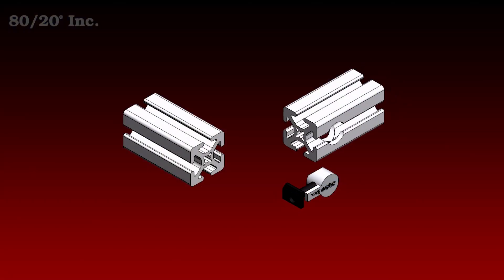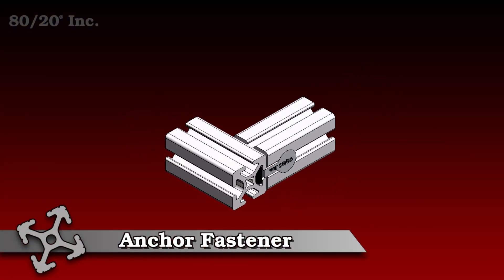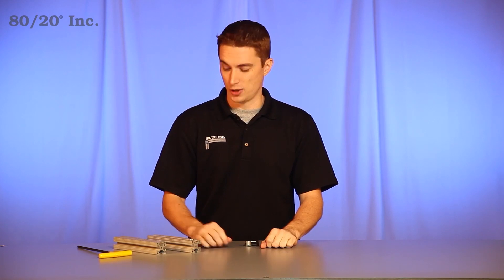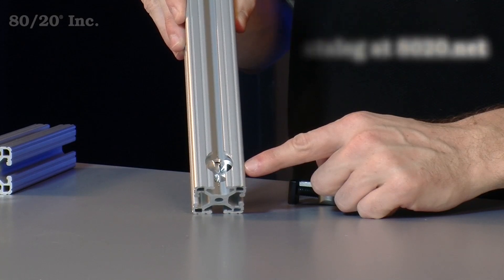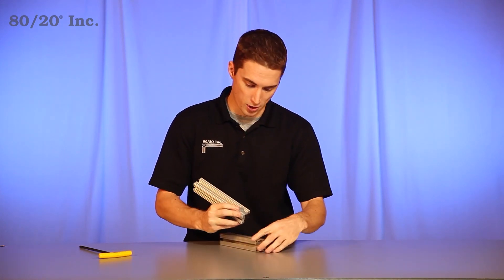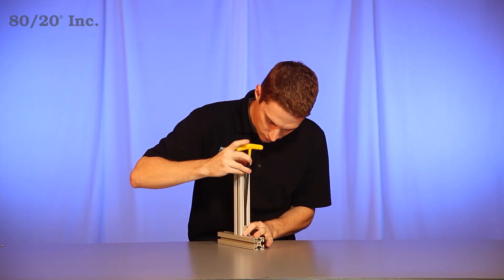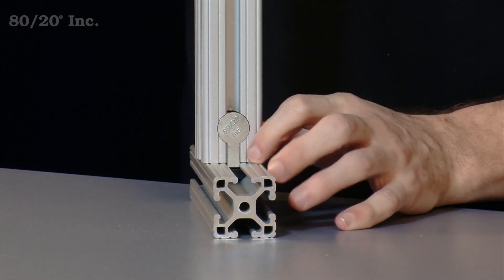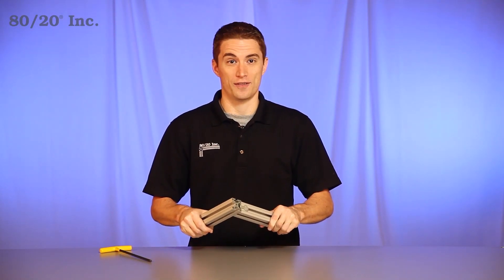80/20: Anchor Fastener Overview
80/20: Anchor Fastener Overview

Hello, and welcome to another segment of 80/20's product highlight series.  Today we are going to talk about the anchor fastener.  It's by far the most popular, and strongest connection method 80/20 offers.  It comes in fractional, metric, and is compatible across a wide range of profile series.

Now, the anchor fastener comes in three parts.  First you have the cam, then you have the bolt, and then you have the T-nut.  Keep in mind when you are using the anchor fastener, your bars will need a counterbore machined into them.  For more information on the counterbore service, check out the 80/20 product catalog.

Now when it comes to installing the anchor fastener, it really couldn't be easier.  First you're going to take your anchor fastener, loosen the T-nut, take the extrusion with the counterbore machined into it, and put the anchor fastener in it.  Next, you'll want to take the second extrusion bar, and slide the anchor fastener into it.  Take your wrench, find your desired location, and tighten down firmly.

Now the great thing about the anchor fastener is, you can loosen it up, and adjust it to any position on the bar that you need.  Simply loosen it up, and tighten it back down with your T-wrench.  Once tightened, you now have a strong, secure, vibration-proof connection, perfect for any load-bearing application.

Hopefully you have found this segment on the anchor fastener helpful.  And as always, make it a great day.